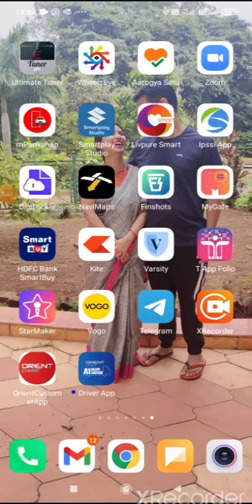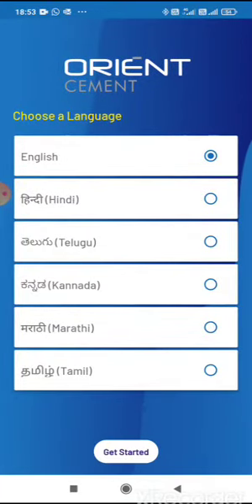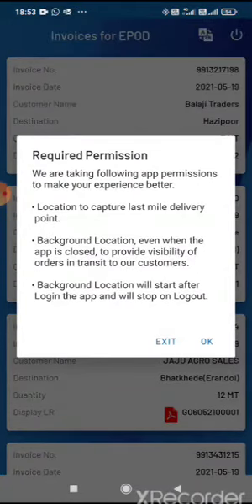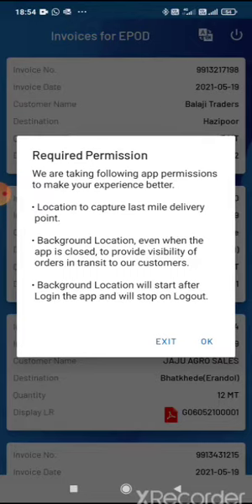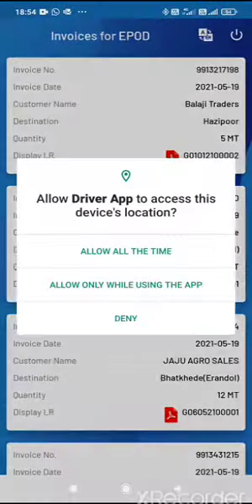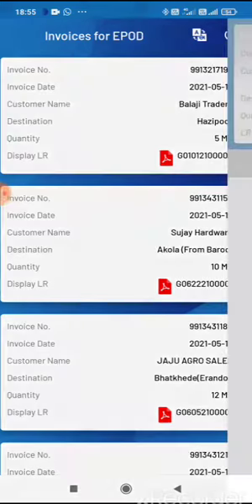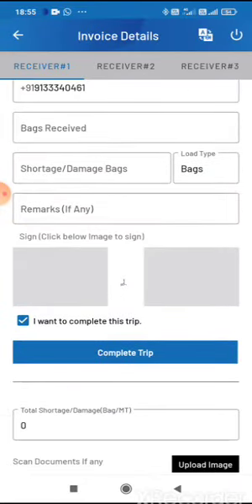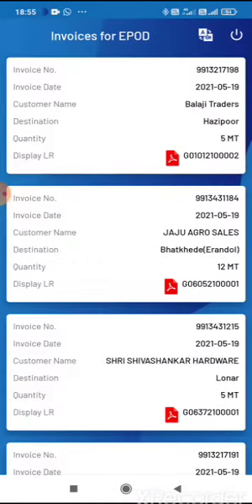A1 HUMSAFAR DRIVER 1.03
Driver app for EPOD